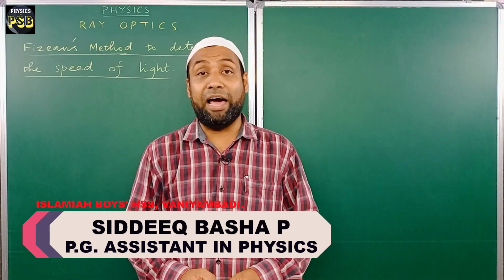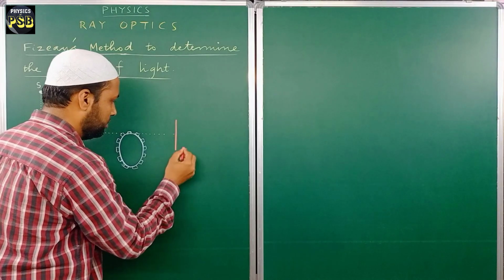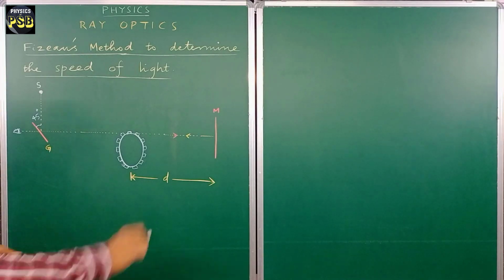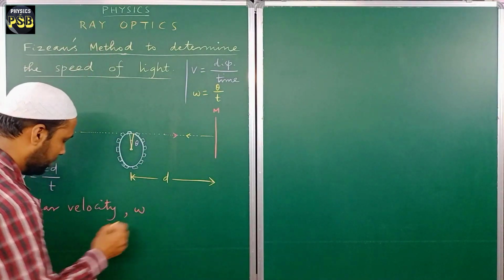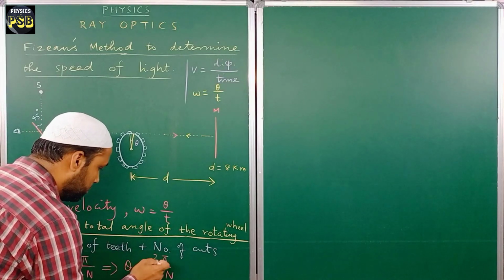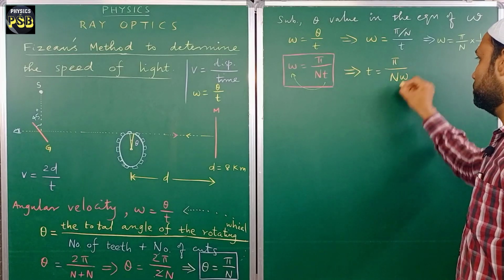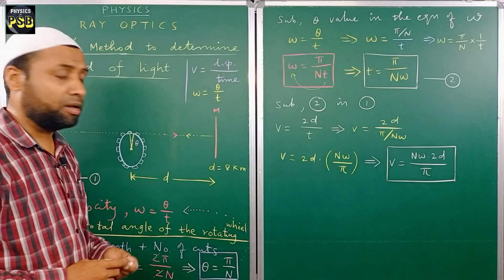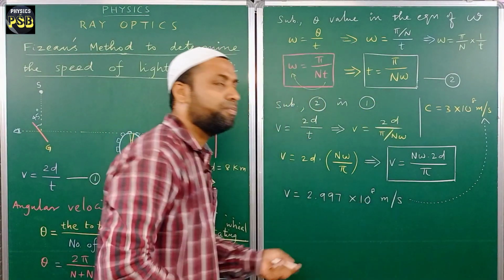Fizeau's Method | RayOptics | Class 12 Physics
This video shows Fizeau's Method of Determining the velocity of Light.@siddeeqbasha

My Laptop
Acoustic Foam
Tripod Stand